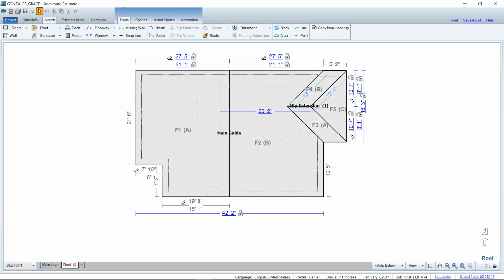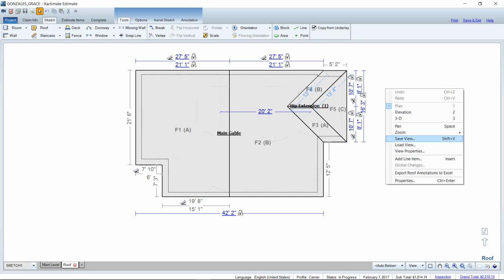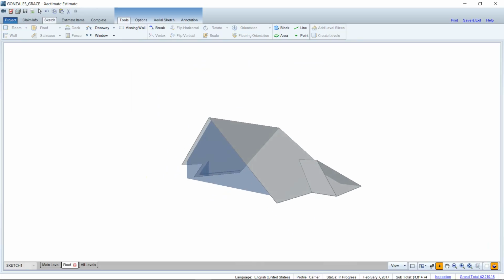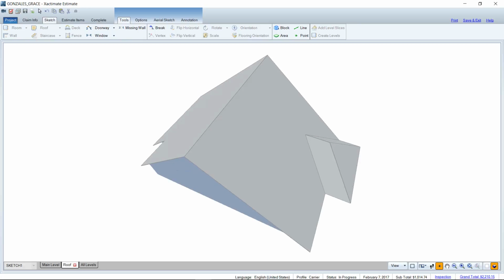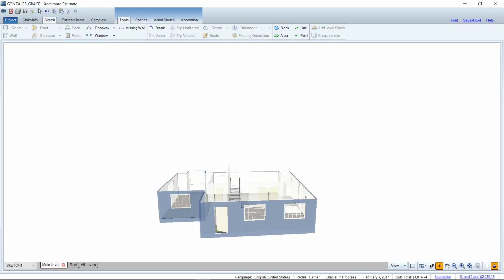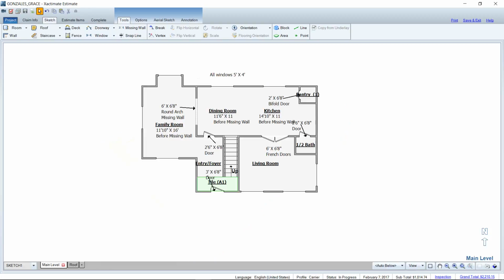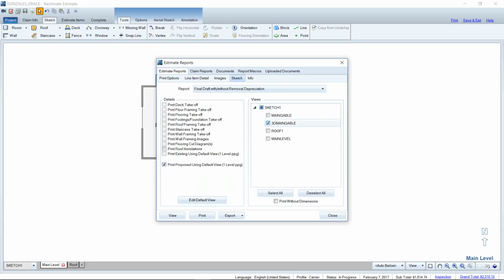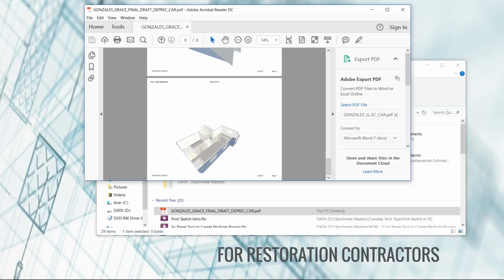Print Sketch in 3D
Printing your Sketch in 3D to a pdf file only takes a few steps. It makes for a good presentation to the Homeowner and wows the adjusters. Give it a try!